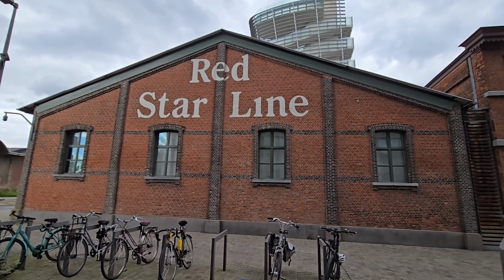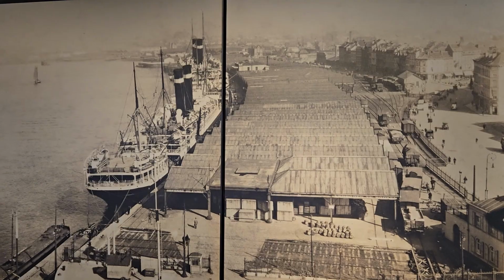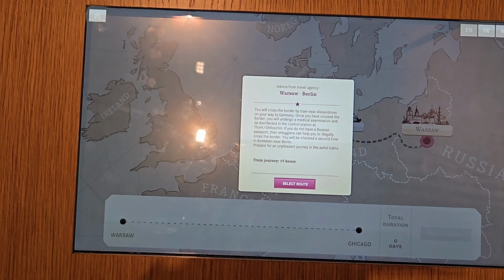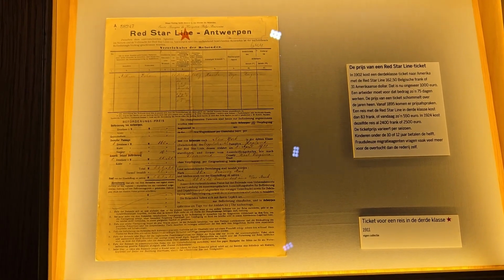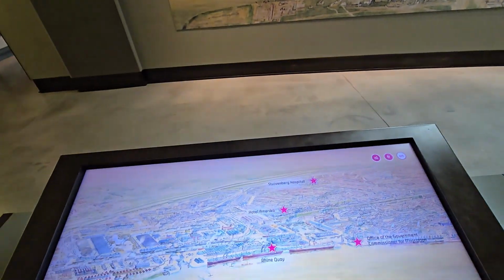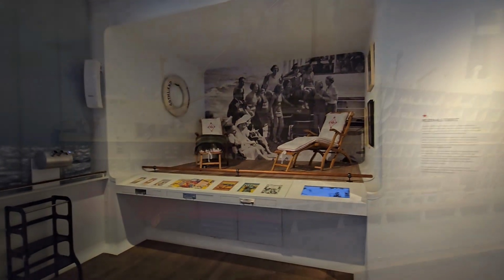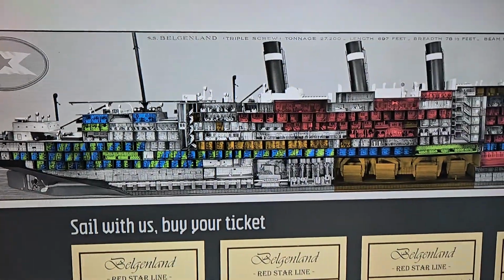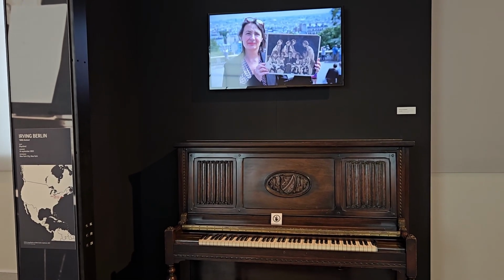Red Star Line Museum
The Red Star Line Museum documents and tells the stories of the millions of people who emigrated from Europe to the US and Canada in the 19th and 20th centuries.

The museum is filled with artifacts, photos and documents as well as interactive activities to engage the visitor in the experience that all of these immigrants.